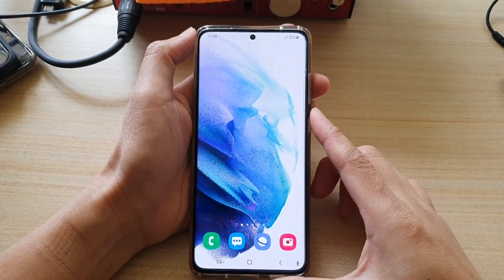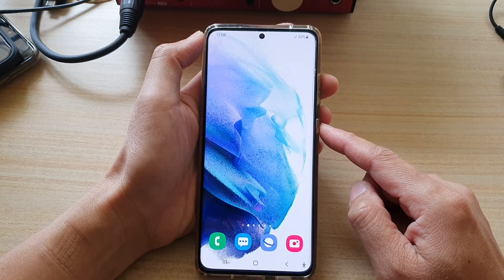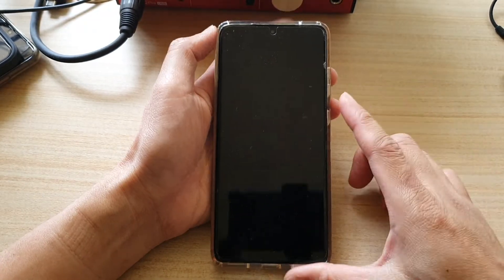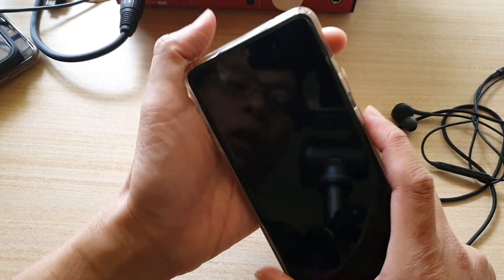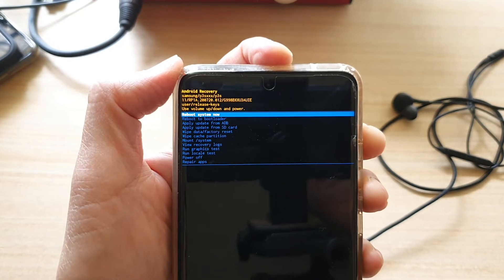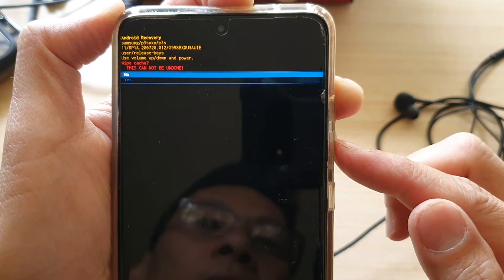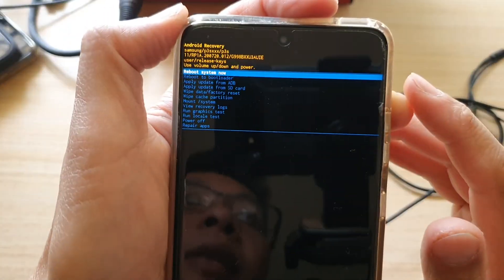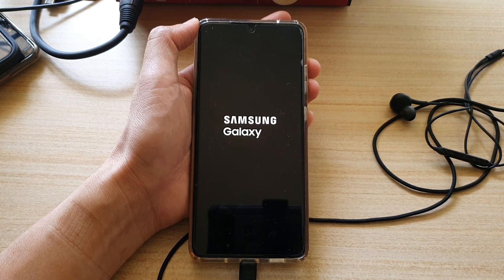Galaxy S20/S21: How to Wipe Cache Partition for Android 11 Update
Learn how you can wipe cache partition for android 11 update on the Galaxy S21/S20 series.